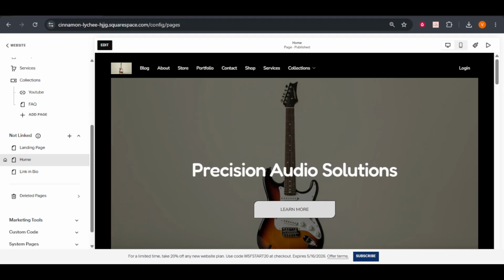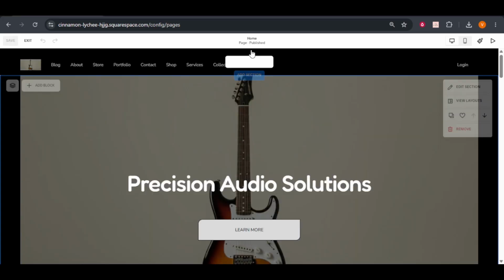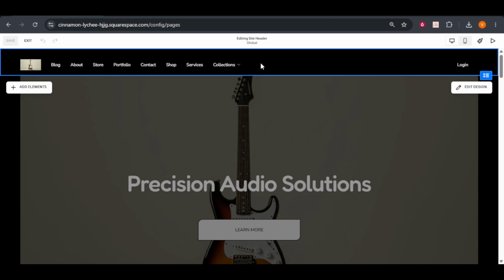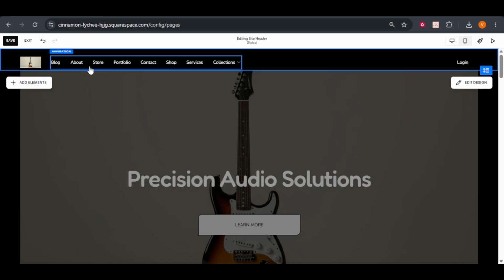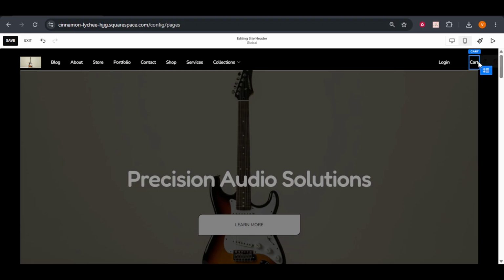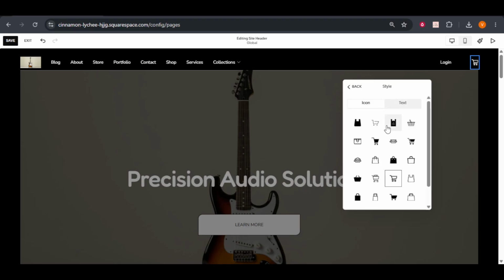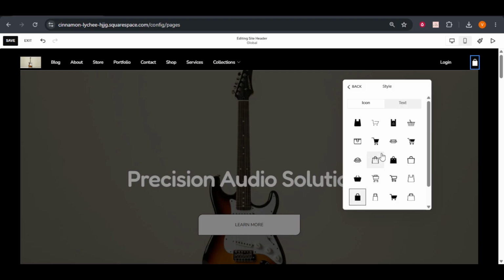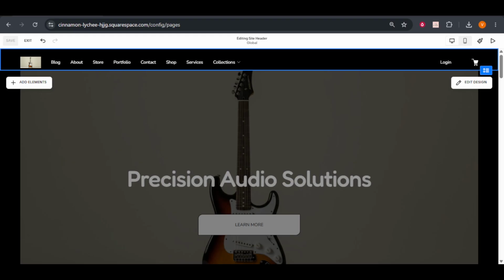How to Add Shopping Cart to Squarespace 2026 (Easy Guide)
In this comprehensive tutorial, we walk you through the essential steps to add a shopping cart to your Squarespace website. Whether you're setting up an online store or enhancing your existing site, we'll cover everything you need to create a seamless shopping experience for your customers.

You will learn the specific features of Squarespace that support e-commerce functionality, as well as best practices for optimizing your shopping cart. Watch till the end to ensure you implement these strategies effectively and elevate your online business.